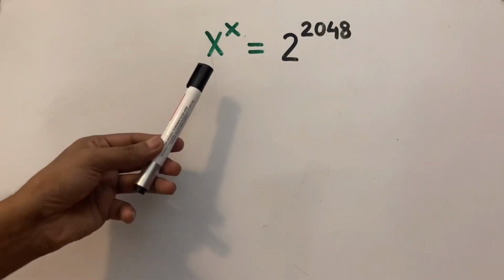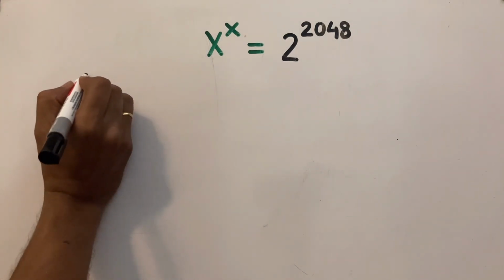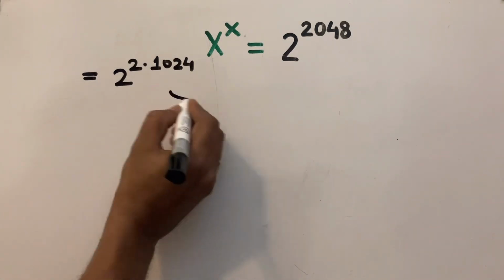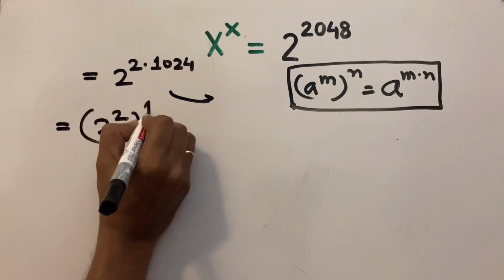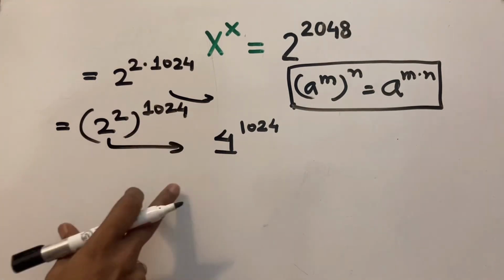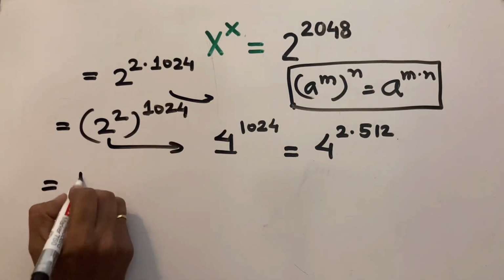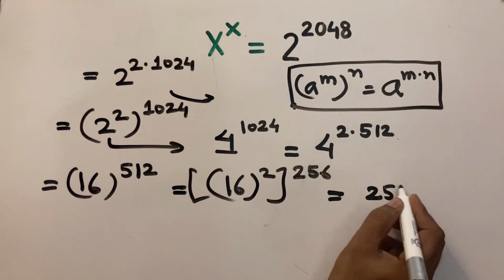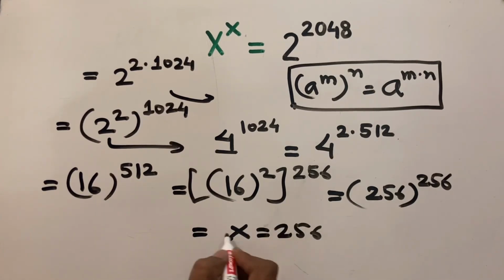Interesting Math problem with Exponent !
This is a weird problem, where unknown number power to itself to be found.

This video tells how to easily solve the exponential related question.